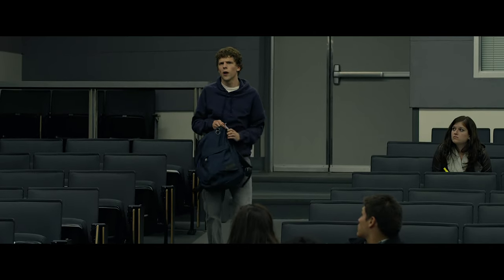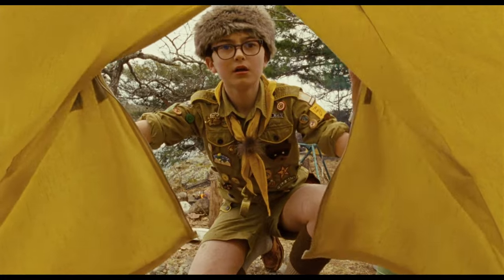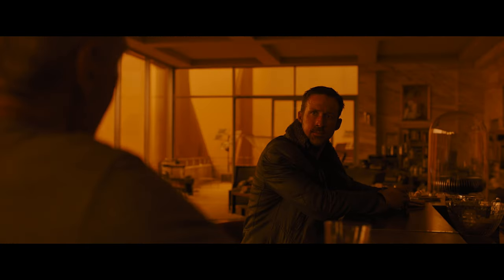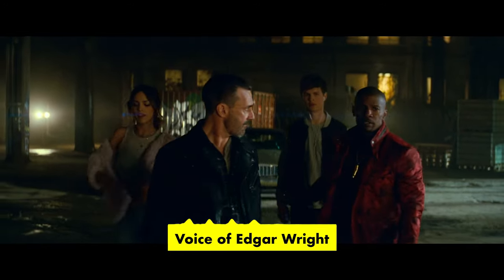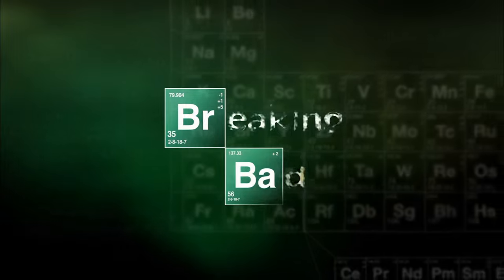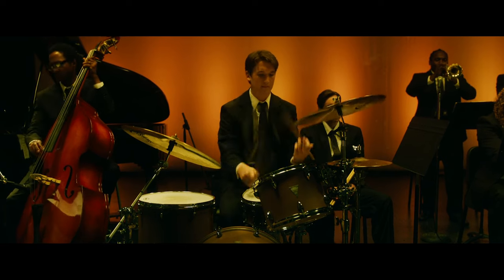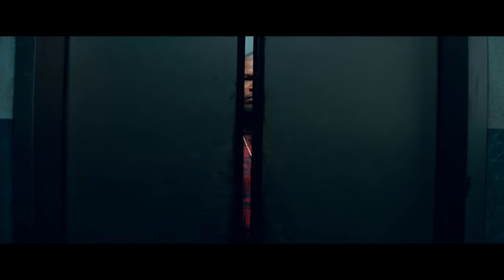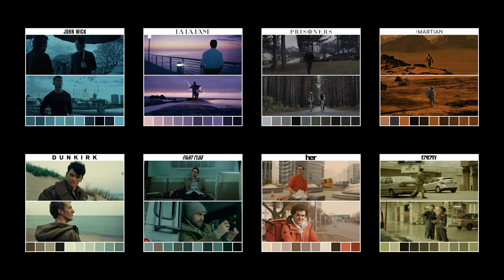What do colors movie characters wear mean?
What do colors movie characters wear say about them? Exploring the role of color in costume design.

Shoutout to The Cinema Cartography's video where they explained some of the terms used here.